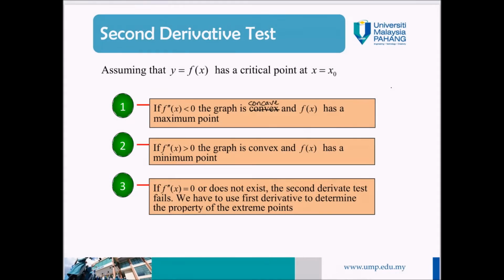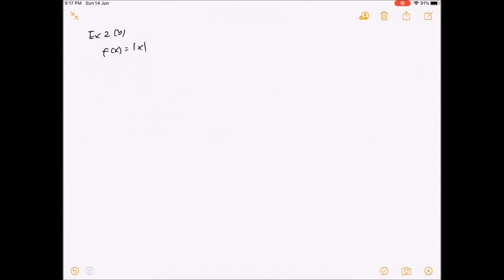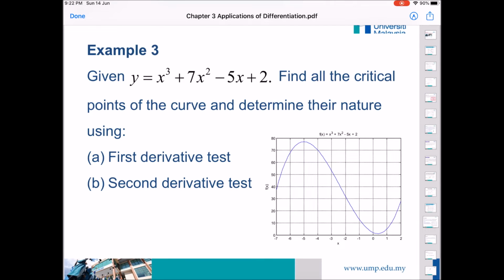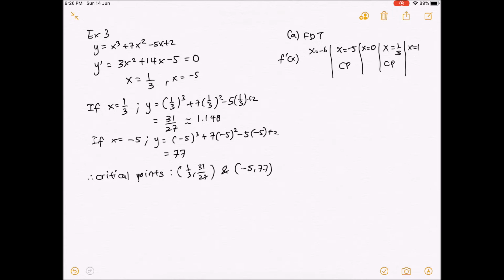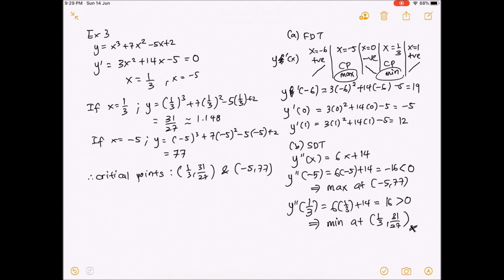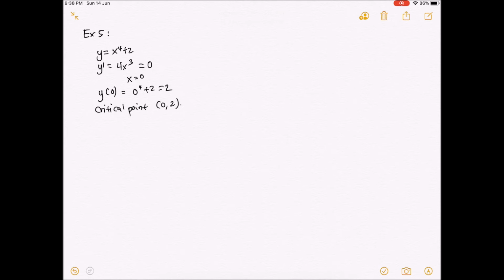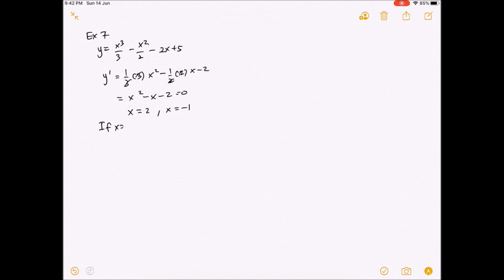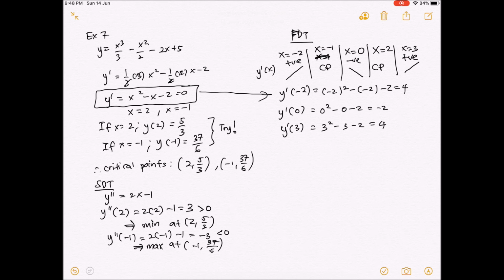Max Min Using Second Derivative Test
Video for Calculus class, topic Max Min using Second Order Test